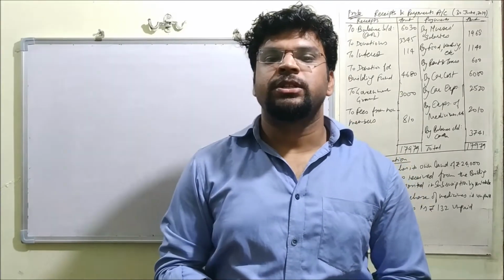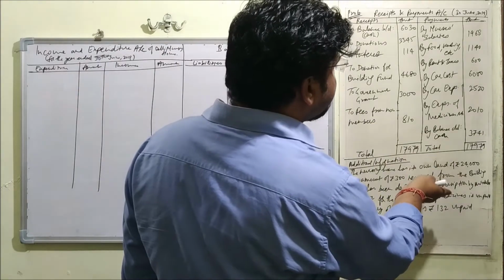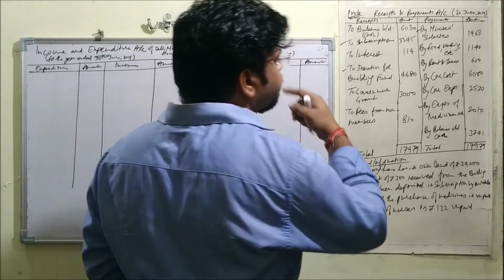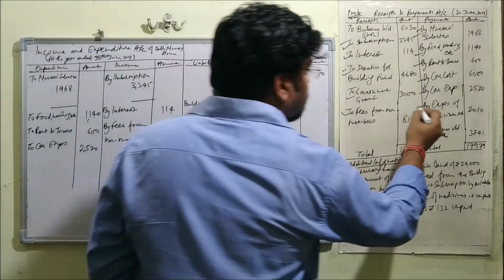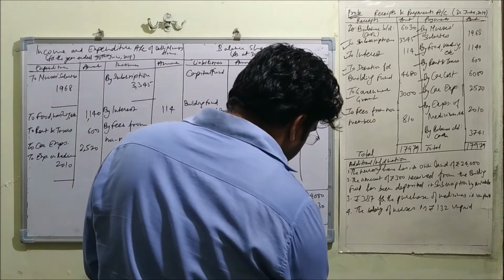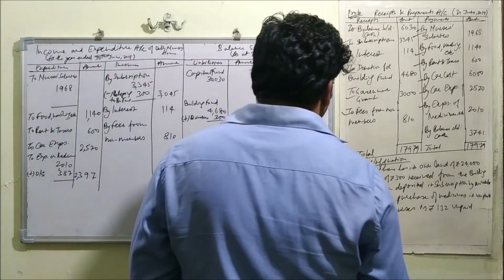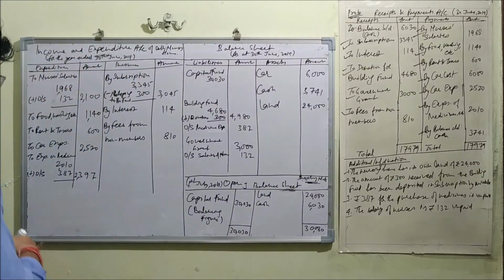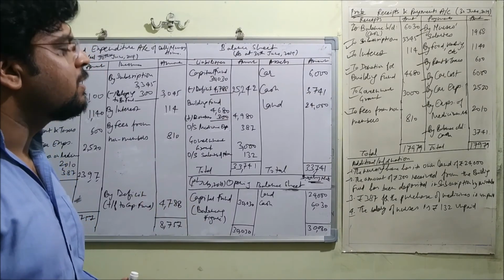Numerical Problem on Income&Expenditure A/c & Balance Sheet|Part-8|Ch.1NPO|Class12|Accountancy|CBSE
This is the Part-8 video in the series of Ch.1 Financial Statements of Not-for-Profit Organisations of Class 12th in Accountancy of CBSE Syllabus 2020-21. Also watch Part-6 & Part-7 videos in this regard.